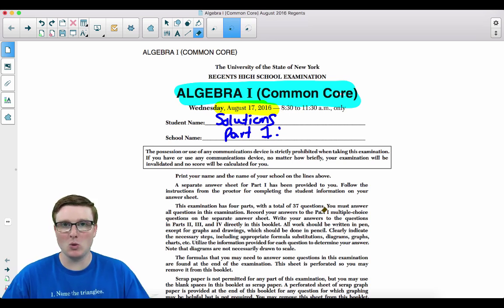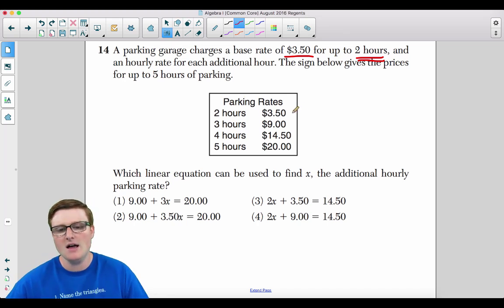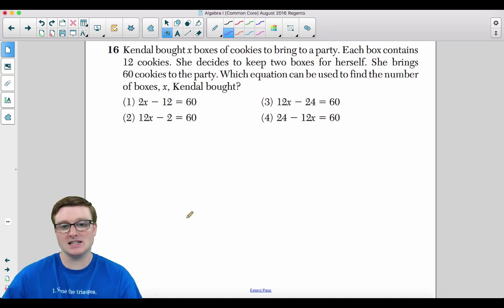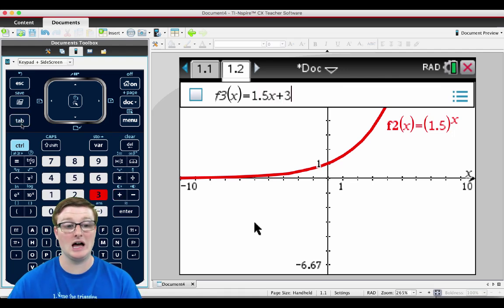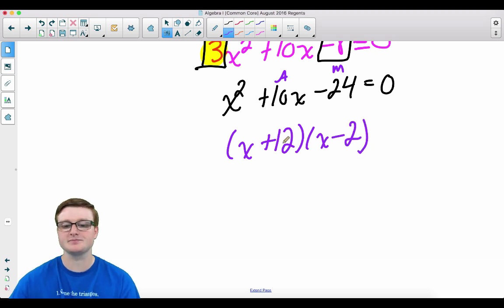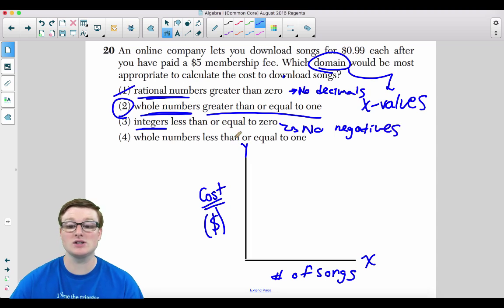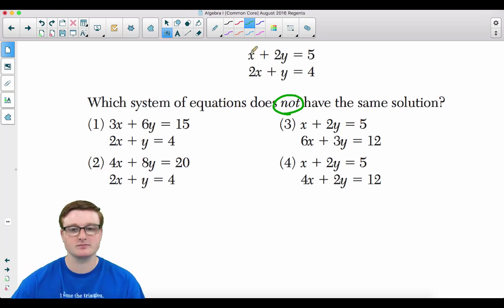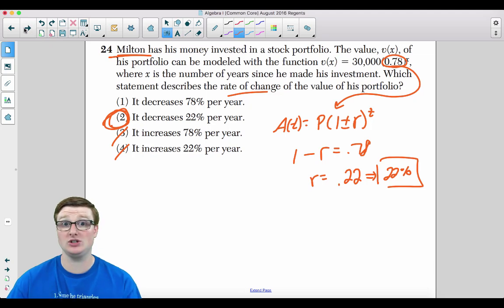NYS Algebra 1 [Common Core] August 2016 Regents Exam || Part 1 #'s 13-24 ANSWERS